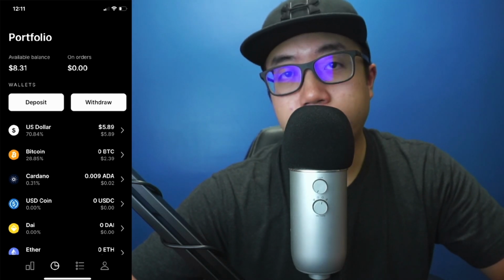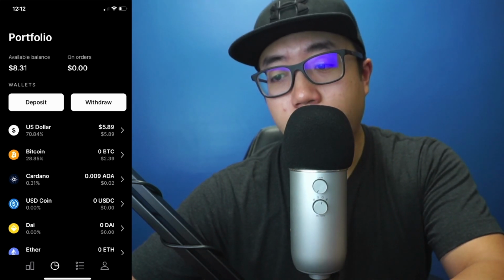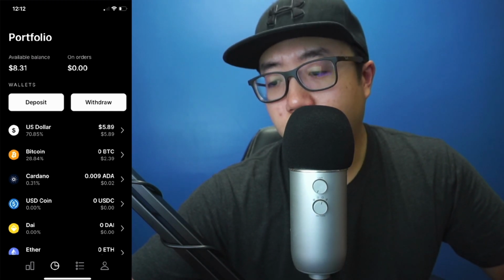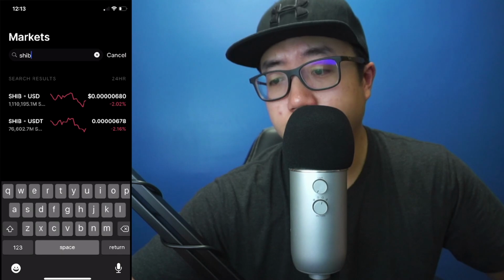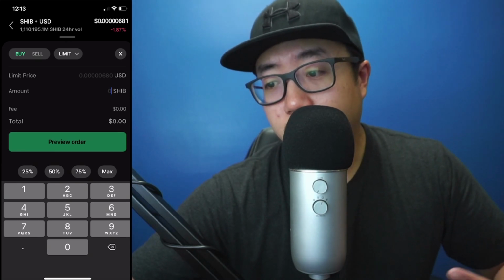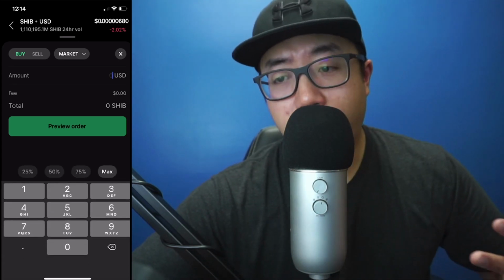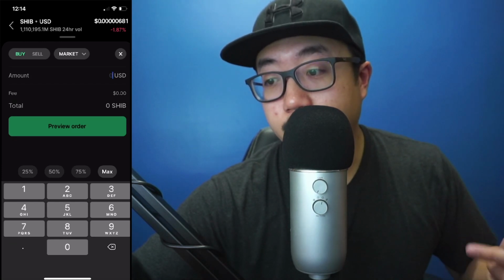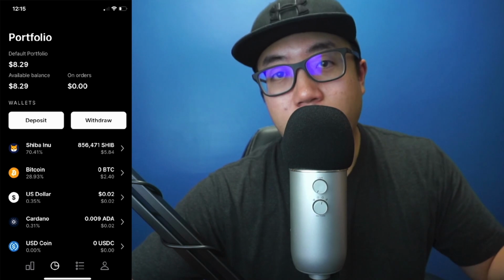How to buy Shiba Inu Coin on Coinbase Pro (for beginners)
This Coinbase Pro tutorial will show you how to buy the cryptocurrency Shiba Inu Coin on Coinbase Pro (for BEGINNERS). If you're looking for step by step instructions on how to buy Shiba Inu on Coinbase Pro, this is the perfect tutorial for you!